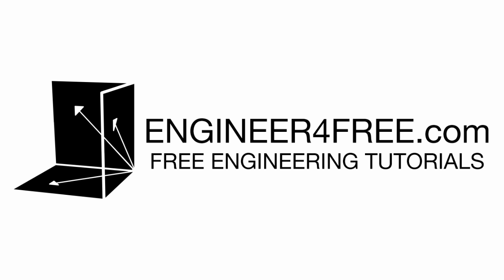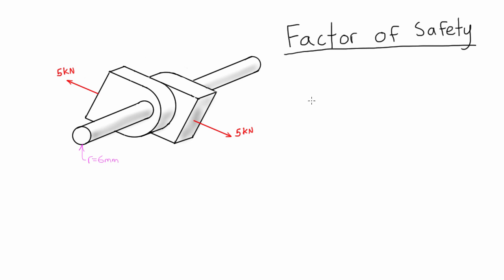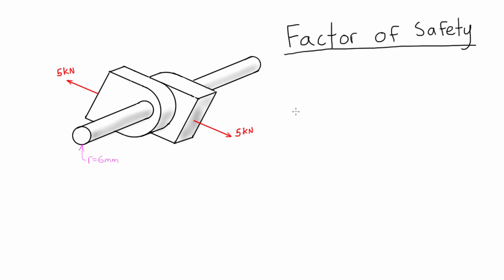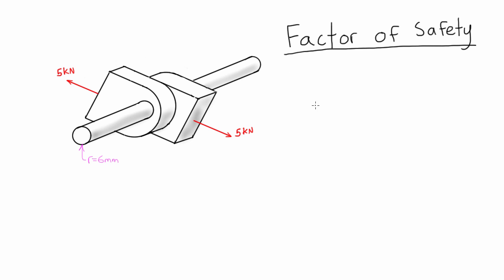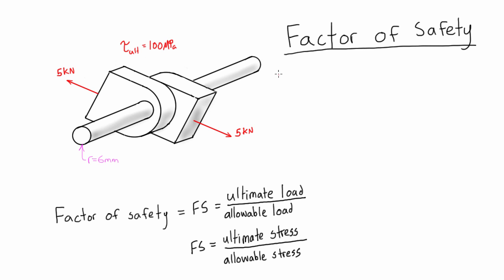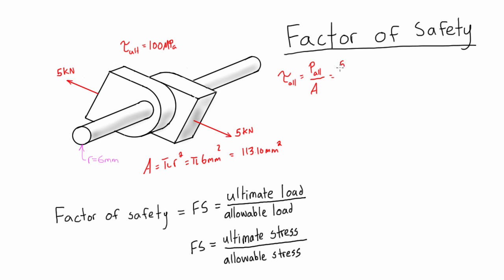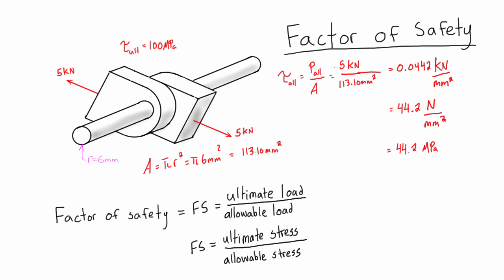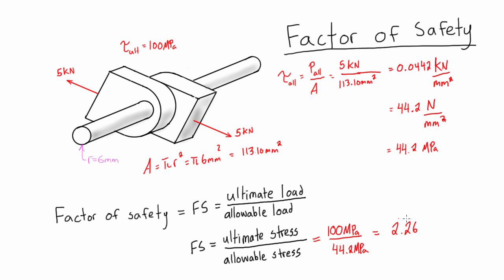Factor of Safety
This mechanics of materials tutorial goes over the factor of safety, an important topic in mechanics of materials and structural analysis / design.